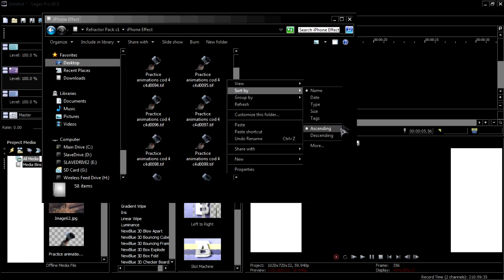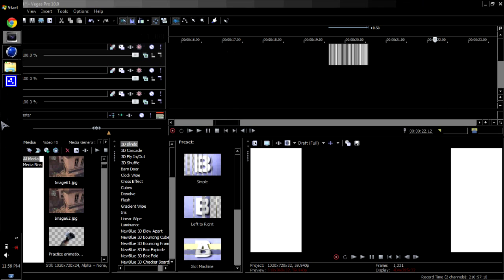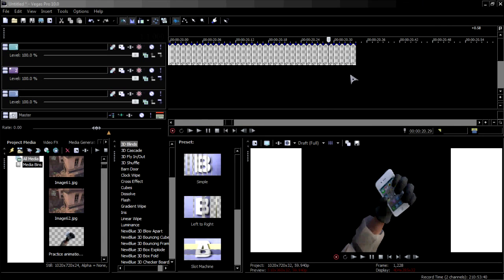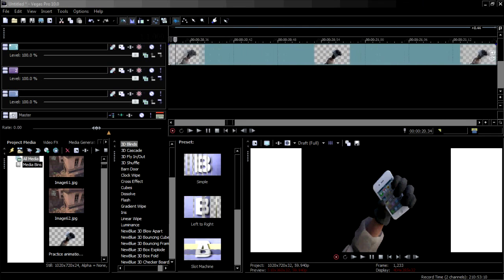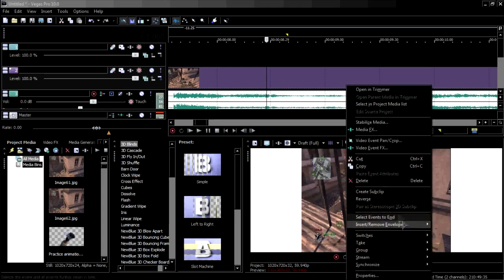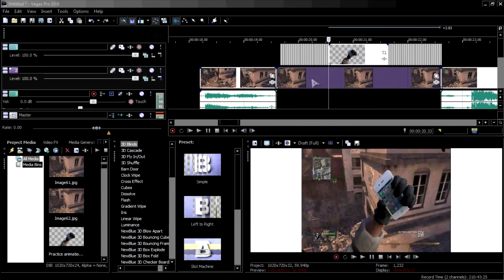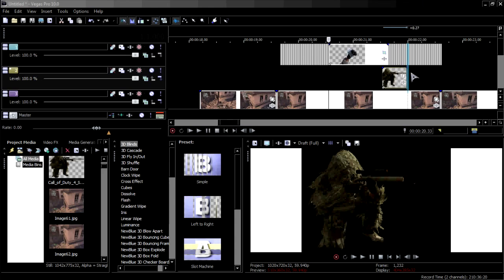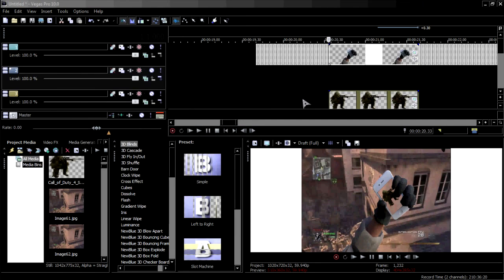iPHONE EFFECT/ANIMATION TUTORIAL [SONY VEGAS MARATHON 1]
DOWNLOAD!

sorry for the adf.ly, EDITC0D demanded that I put it.